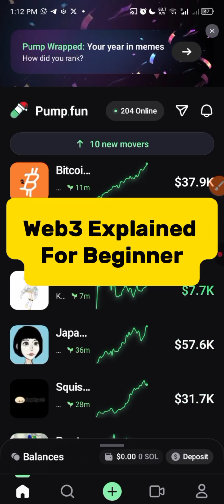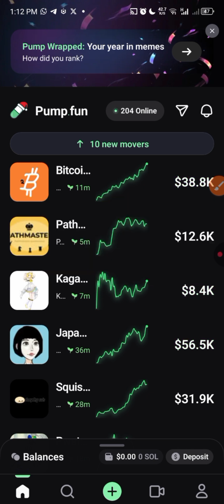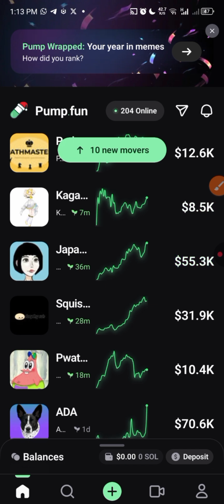Crypto In Africa: Why Web3 Is The FASTEST Way To Build Wealth In 2026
What is Web3 and why is everyone talking about it?
In this video, I explain Web3 in simple terms, how it works, and why it’s considered a major upgrade from Web2.

You’ll learn:
✅What Web3 really means
✅How Web3 works using blockchain technology
✅Key differences between Web2 vs Web3
✅The main benefits of Web3 (decentralization, ownership, transparency)
✅Why Web3 is shaping the future of the internet

This video is perfect if you’re a beginner trying to understand Web3 without confusing technical language.

📌 Whether you’re new to crypto, blockchain, or decentralized technologies, this breakdown will help you clearly understand how Web3 is changing the digital world.